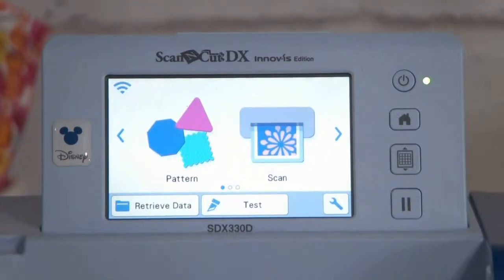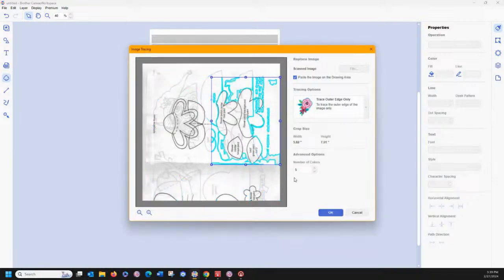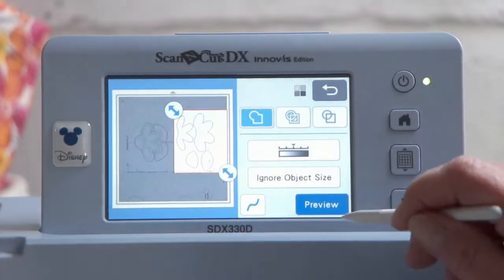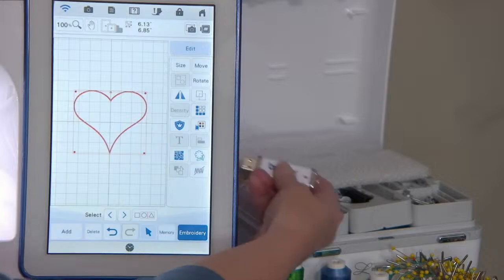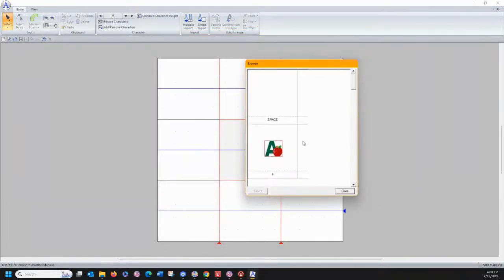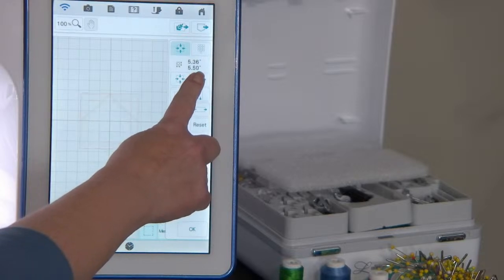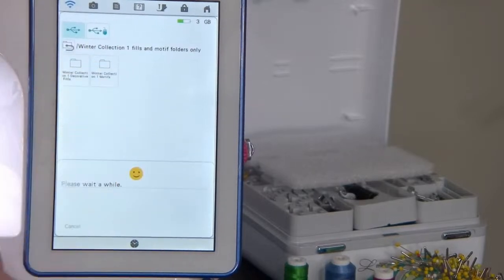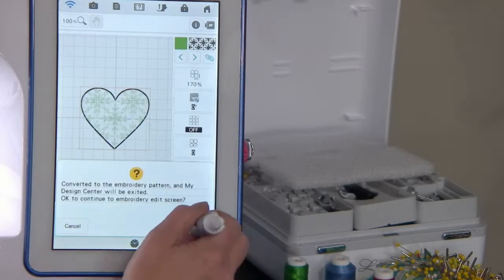CSC -Cynthia's Software Chat - Episode 1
Welcome to the new name (same show though), at least the name we are trying out, for more Brother Software Chatting.  Tomorrow, I will demonstrate how to Scan to CanvasWorkspace from a ScanNCutDx machine.  We'll also look into how to Font Map again in PEDESIGN11.  Send in your questions.  If there is something I overlooked, let me know and I'll try to add it in.  See you tomorrow.